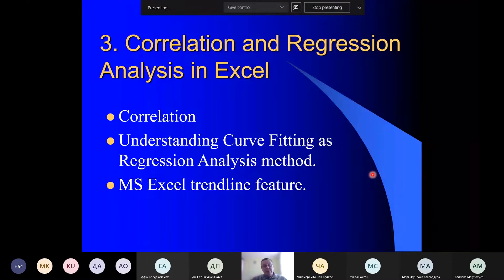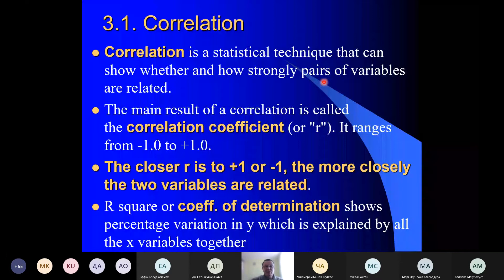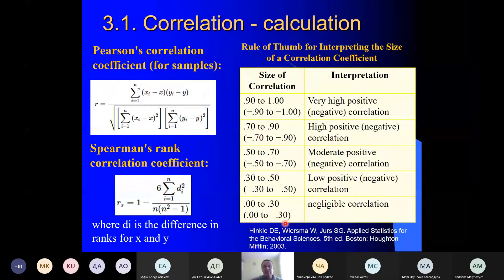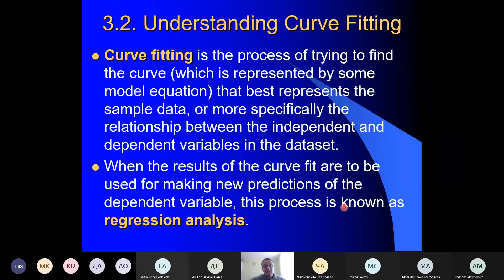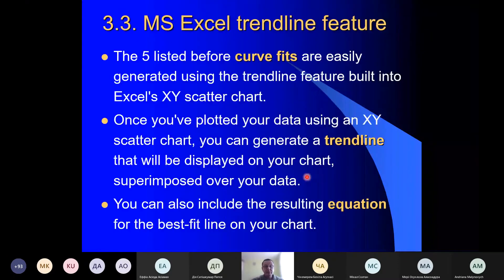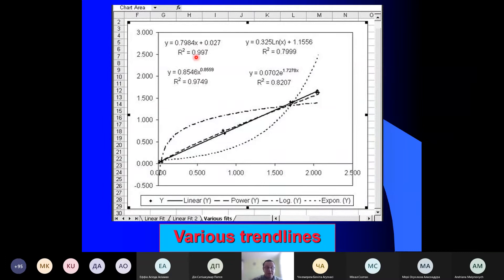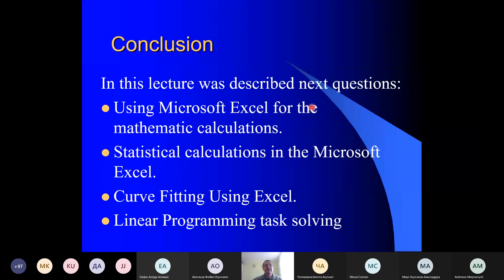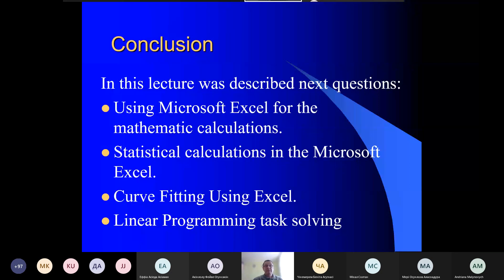Mathematical and statistical data analysis in medicine. Biostatistics (part 2) (Eng - 2021)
Part 2 of the lecture for 2nd year medical students. Has been presented in TNMU (former TSMU) for students of Medical faculty on February 16, 2021.